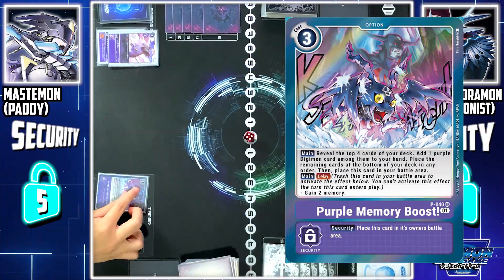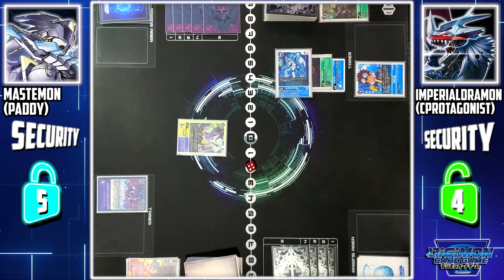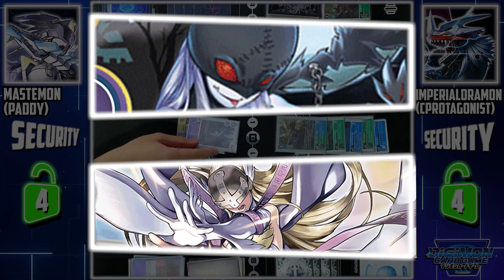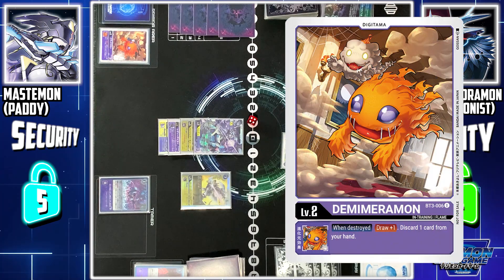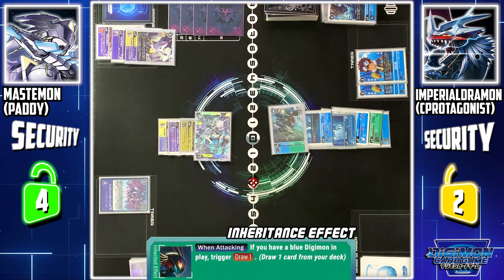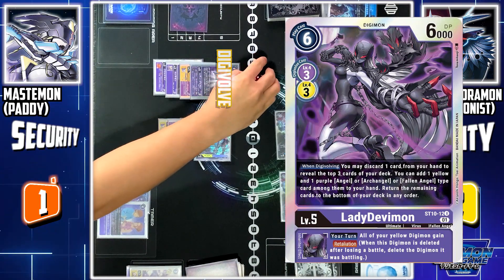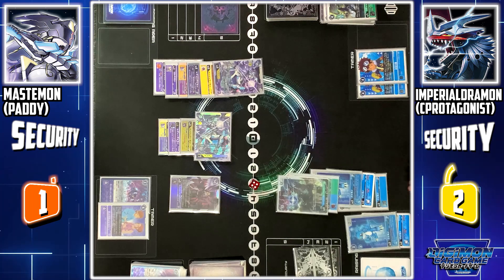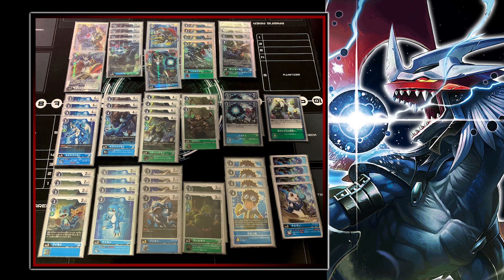Digimon Card Game : DNA Mastemon (Purple) VS DNA Imperialdramon (Blue)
Digimon TCG 2020  : DNA Mastemon (Paddy) VS DNA Imperialdramon (CardProtagonist)